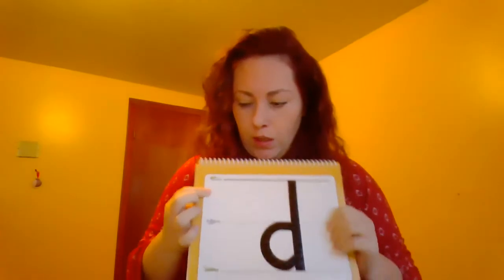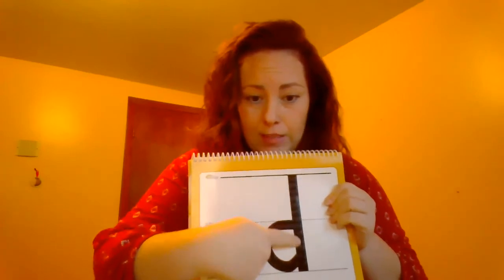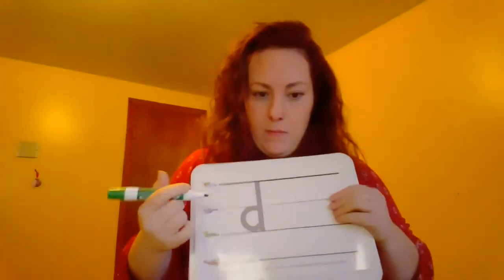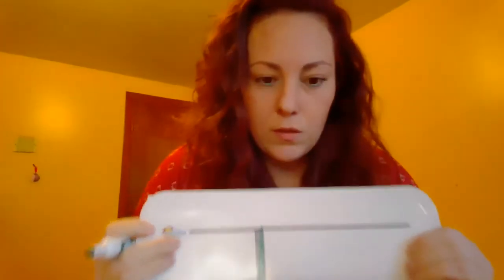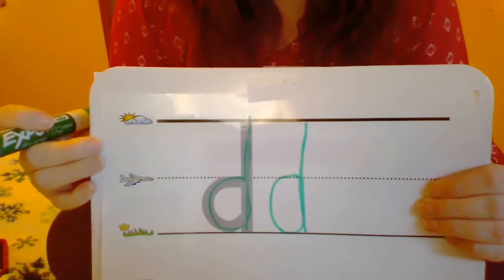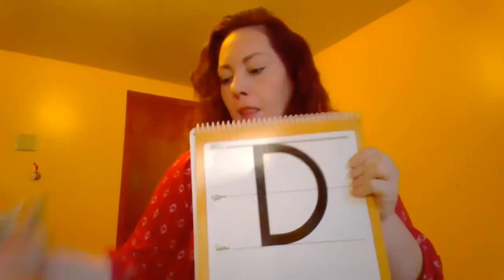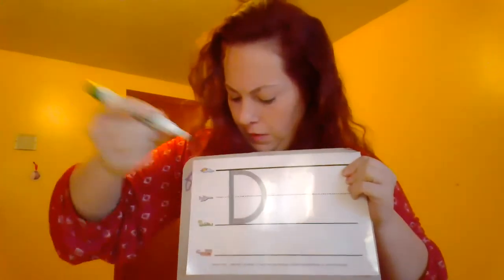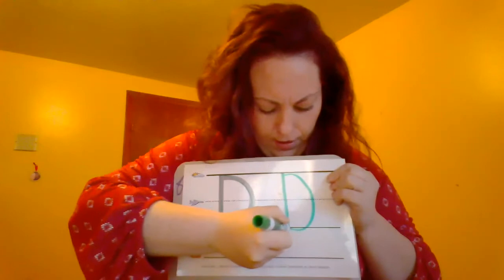Letter Dd with Ms. Sam